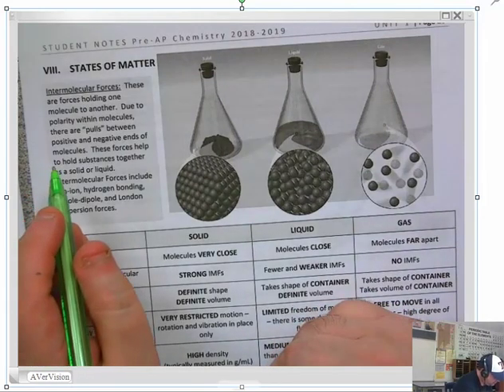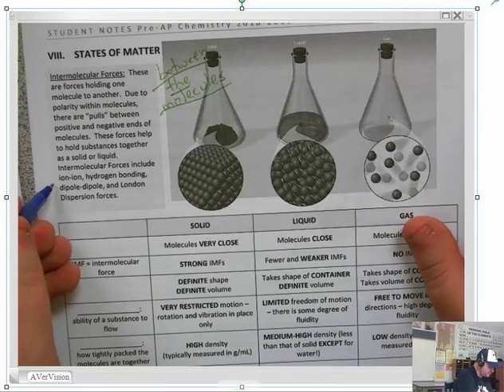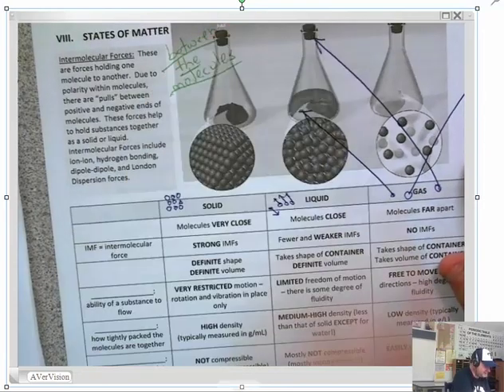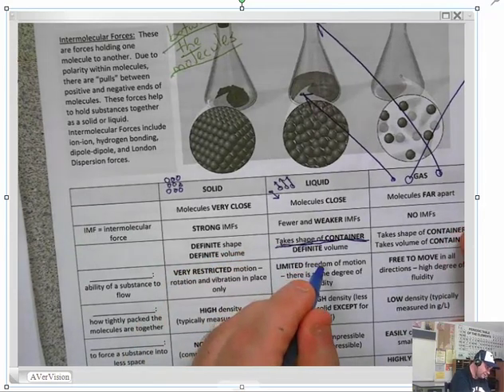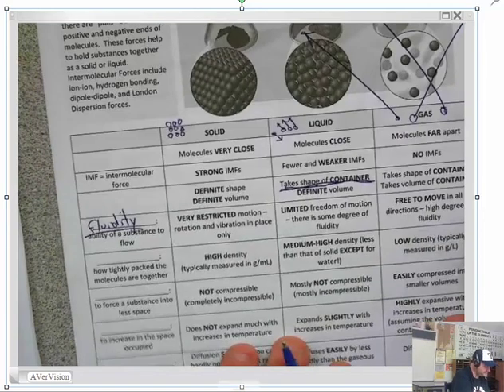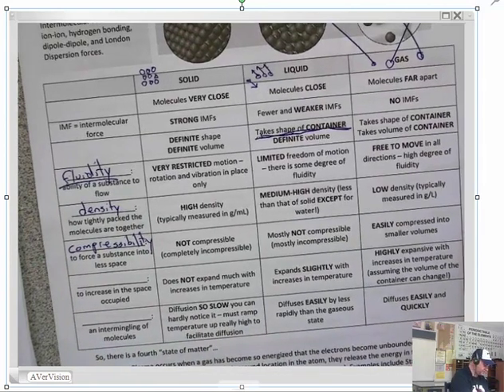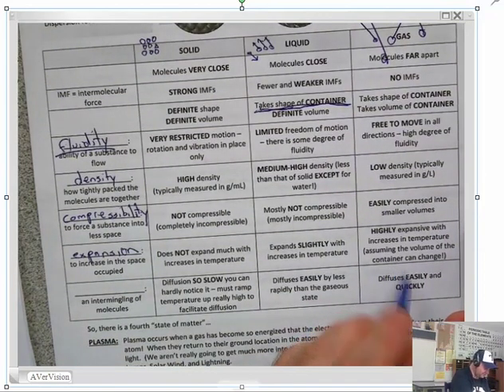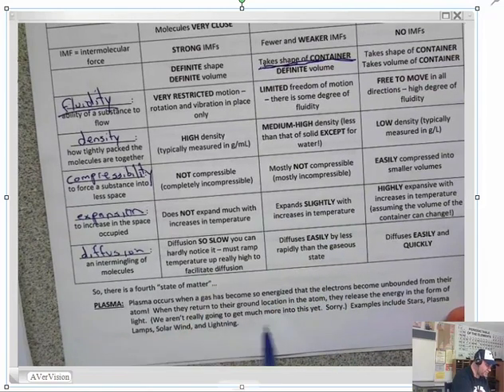States of Matter